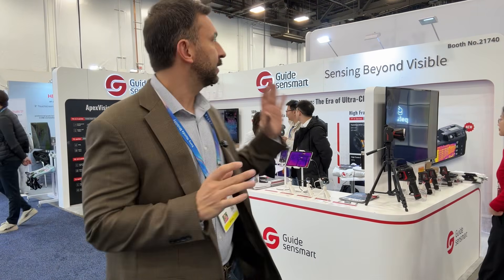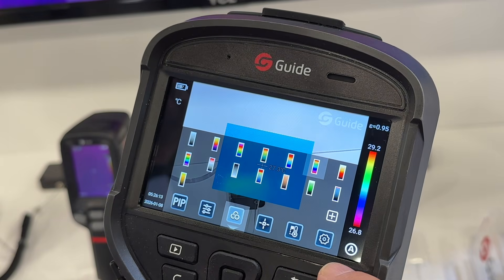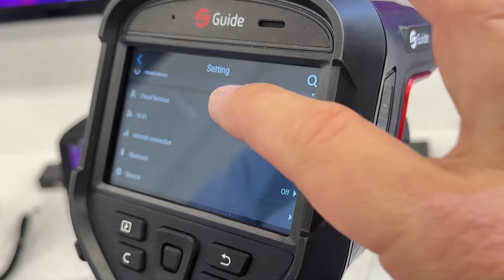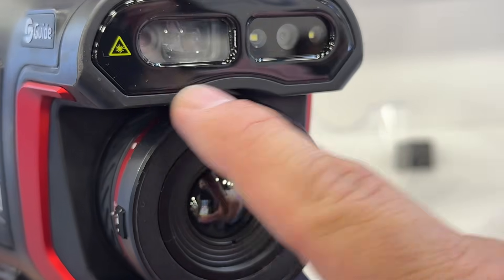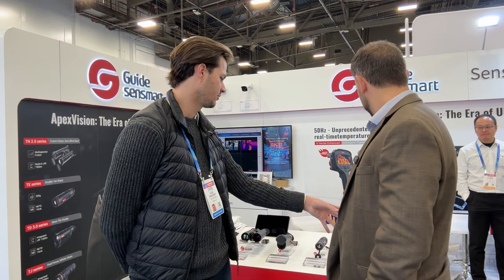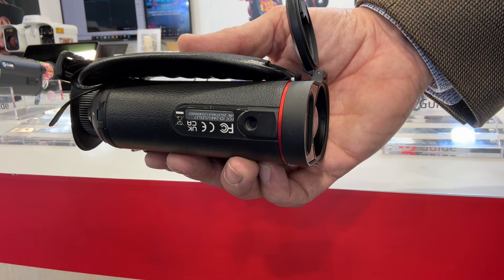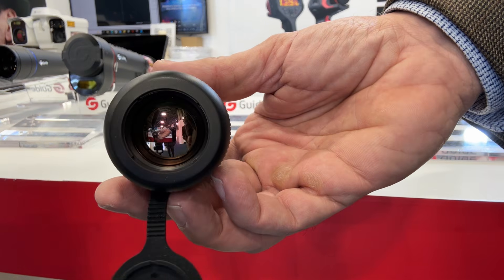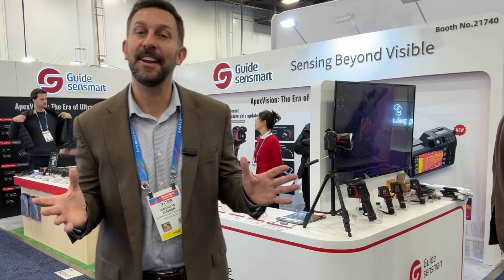Seeing Ultra-Clarity at CES 2026 with Guide Sensmart & Guide Outdoor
At CES 2026, I got hands-on with ApexVision technology, and this is thermal imaging like I've never seen before. Self-developed detector tech, AI-powered imaging, and performance that actually delivers.
I tested two product lines at their booth. First, outdoor observation products with insane clarity in any condition — fog, rain, darkness, you name it. Second, professional thermal measurement tools with precision that engineers are seriously impressed by.
ApexVision solves all of that with technology built from the ground up. Watch the video to see the demos for yourself — they speak louder than words.

@Guidesensmart  and @Guide_outdoor